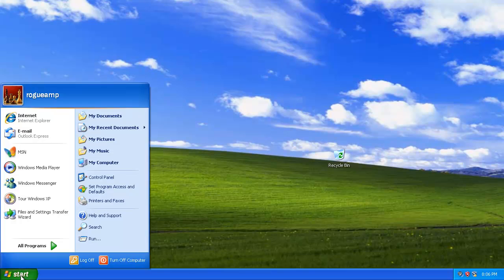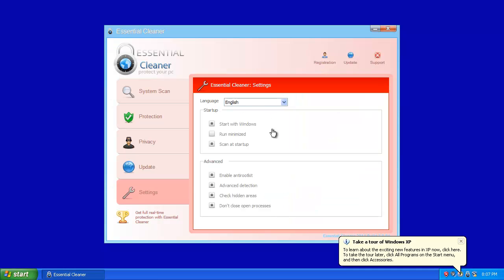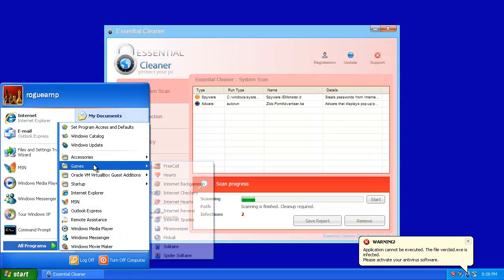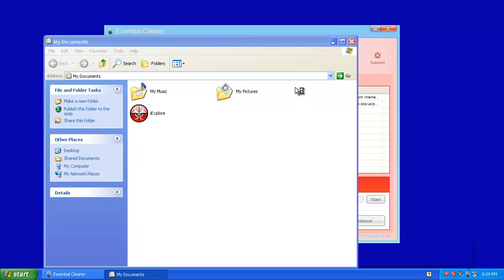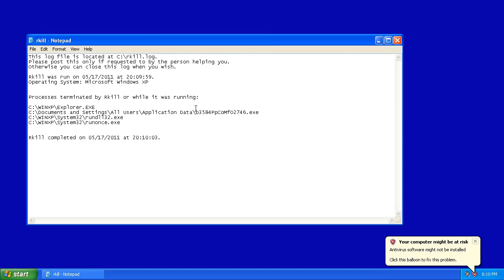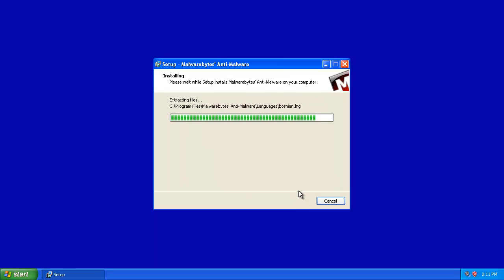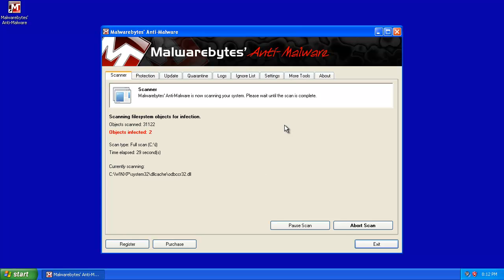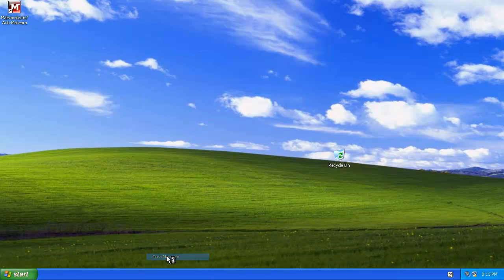Essential Cleaner Removal Guide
1. Open Internet Explorer
2. to download Rkill
3. Save iExplore.exe
4. Run iExplore.exe. Your desktop will reload
5. Close the log, and reopen Internet Explorer
6. to download Malwarebytes Anti-Malware
7. Install Malwarebytes Anti-Malware. Leave Update and Launch checked
8. Run a Full Scan
9. Click "Remove Selected"
10. Reboot

Abridged Combofix Guide

1. Reboot into Safe Mode with Networking
3. Run Combofix. Accept the disclaimer, and the recovery console is optional, but not necessary for removal
4. Follow any extra on-screen instructions
5. Close the log and reboot

Registration Keys (thanks to Xylitol)

1. Click "Registration"
2. Type in one of the following keys:

EEDA-S0DF5-GS5E0-FG14S-2DF8G
EEDA-JUYH3-24GHJ-HGKSH-FKLSD
EEDA-89OF7-7324R-5SAD4-TG68U
EEDA-HFVDR-9844O-U54DA-5TBSC
EEDA-G8FB6-1V87S-DRT1S-63SRG
EEDA-4BGY2-JY4KO-IT98Y-7HJ43
EEDA-5D1V2-XB0D5-JT1TY-97DS3
EEDA-F40SA-1ER5H-4FG5D-F8412
EEDA-SERFH-2642S-F04SD-64FG1
EEDA-S0DF5-GS5E0-FG14S-2DF8G
EEDA-452S3-ER00F-TSE35-S8FSD
EEDA-FGS5D-649RG-4S53D-412SF
EEDA-4TS8R-D6F5D-4JH8T-U4JK5
EEDA-2AE32-1VFC2-B6894-G67YU
EEDB-ADEEF-FEADD-2FEAA-3EFA7
EEDB-ADEEE-3ADEF-4A78C-32768

3. Continue with removal using MBAM